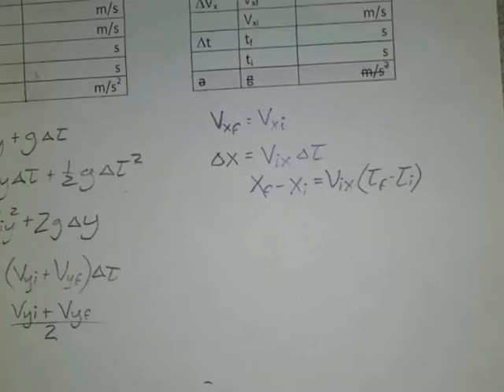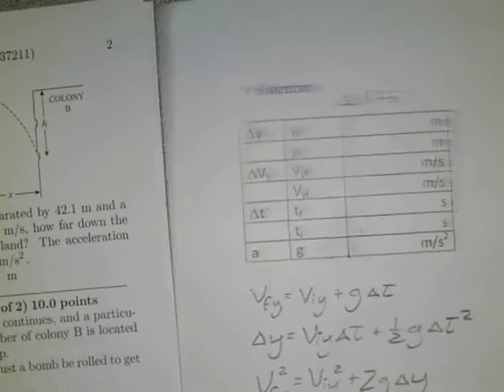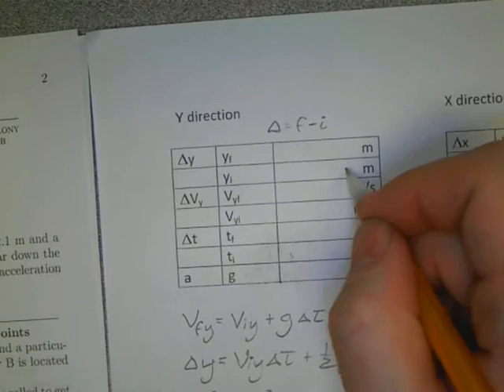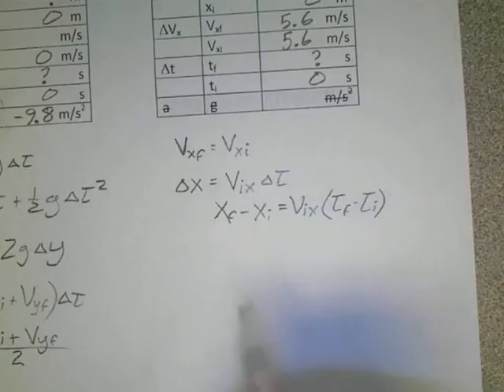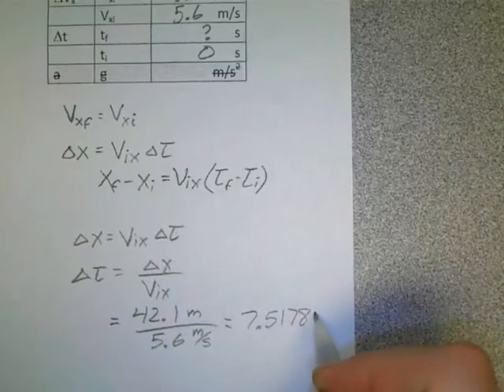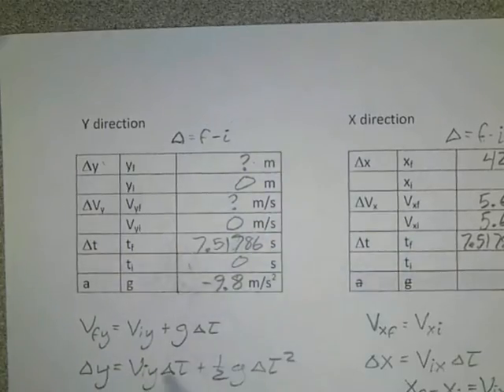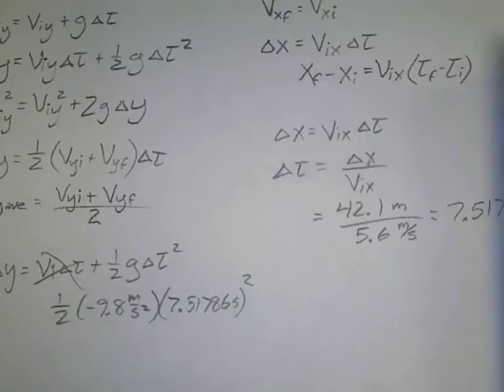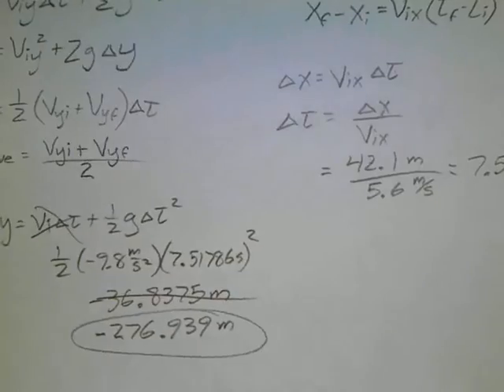Reg2011 Hmwk11 pr11.avi